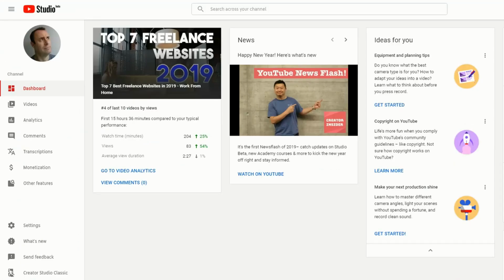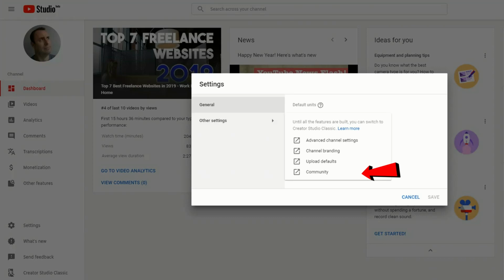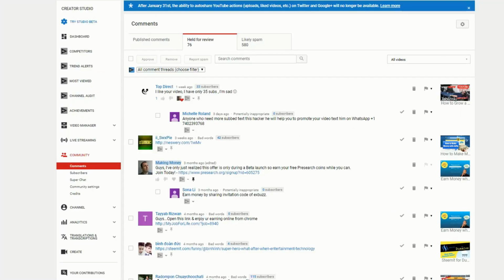How to Block SPAM comments on YouTube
How to Block SPAM comments on YouTube - Yes, we all hate them, but do you know how to get rid of them? It'll make moderating comments so much easier when you do this one thing.

Watch the video to learn how.

Bonus: One of the best ways to make money online is by having your own blog. A blog enables you to try many different ways to earn money online so why not get one started in 2016.